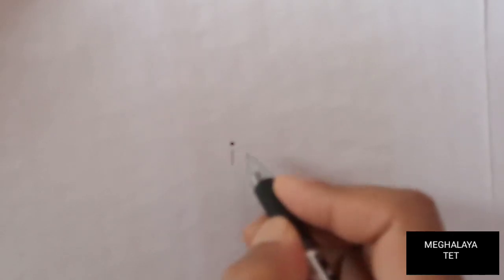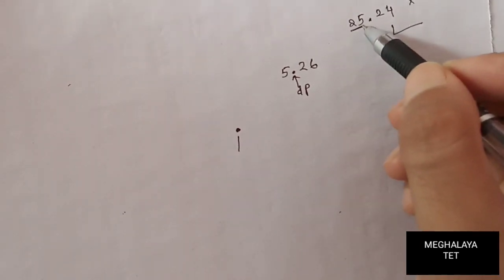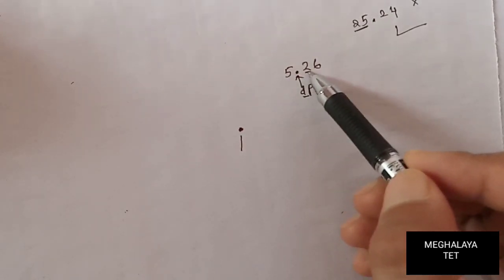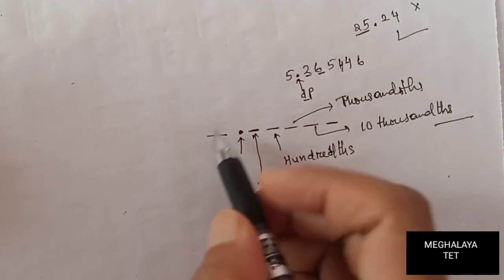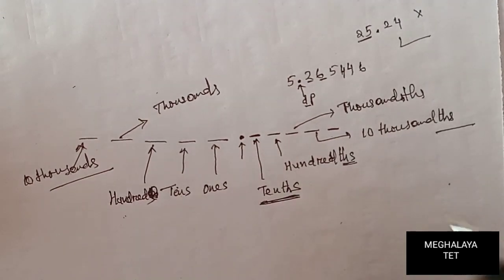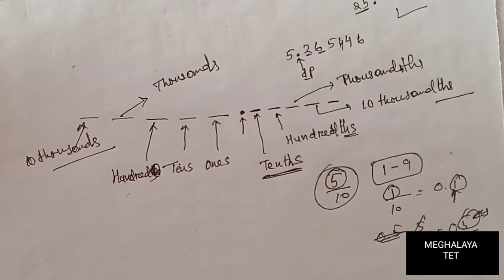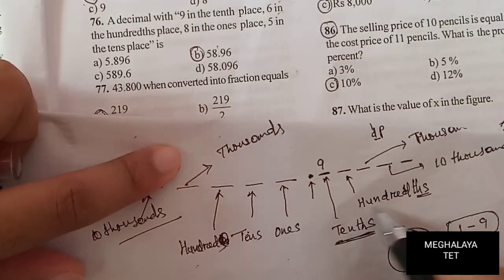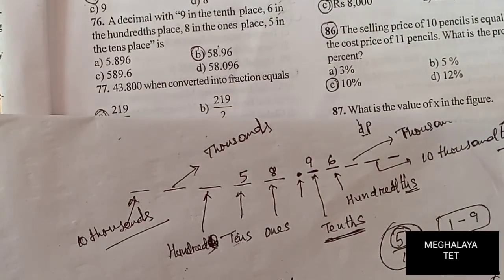MTET MEGHALAYA ||MATHS||FOR UPCOMING MTET EXAM 2021||Concept 1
Providing videos based on MTET Syllabus 2021 solved for upcoming Meghalaya tet exam
get benefits by both LP and UP aspirants.

most important questions solved important for both the papers for upcoming MTET exam 2021

This YouTube channel will provide you complete guideline and preparation for Meghalaya TET entrance exam and regular updates regarding mtet entrance exam and and questions papers solved previous years questions papers solved and updates on mtet entrance results news and more.